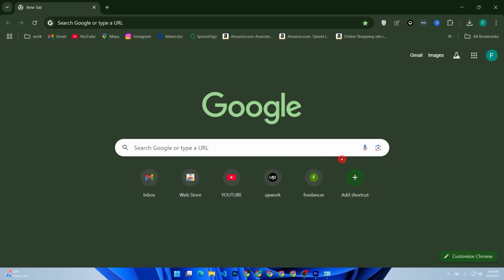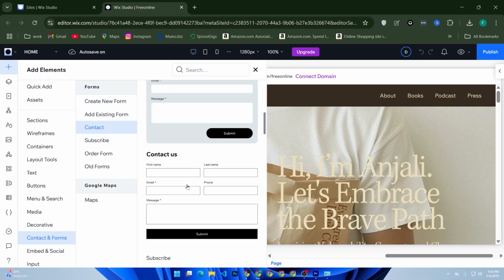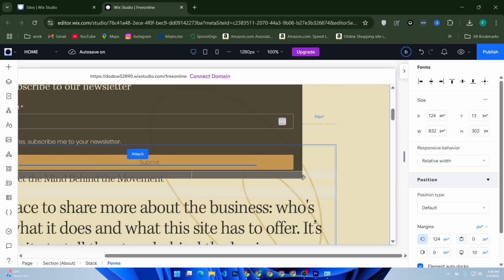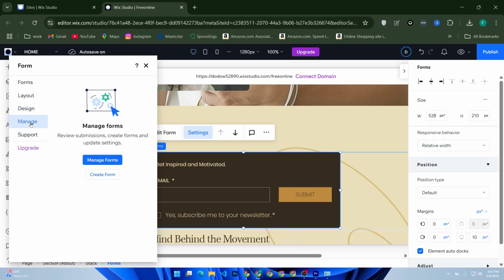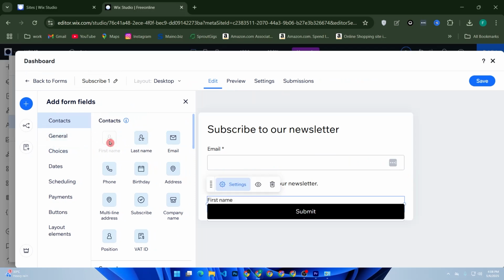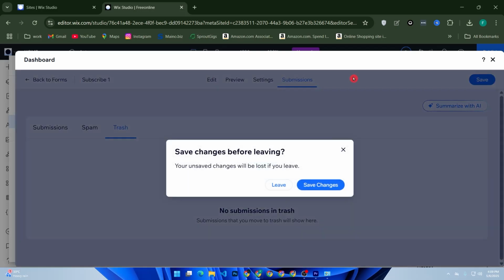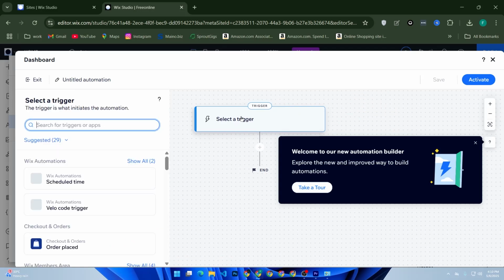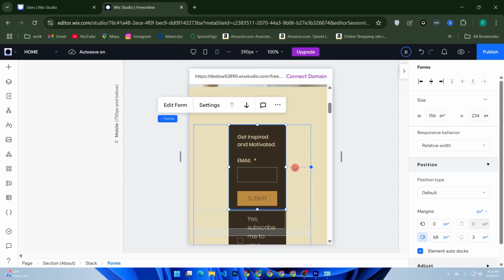How To Set Up Wix Forms - 2025 | Learn Wix Forms (Successful Guide)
In this video, you will learn How To Set Up Wix Forms quickly and easily to capture leads and improve your website’s engagement. I’ll guide you step-by-step through creating custom contact forms, adding fields, and integrating form submissions with your Wix dashboard. Whether you want to collect customer information, feedback, or inquiries, this tutorial covers everything you need to build and customize Wix forms for your business or personal site.